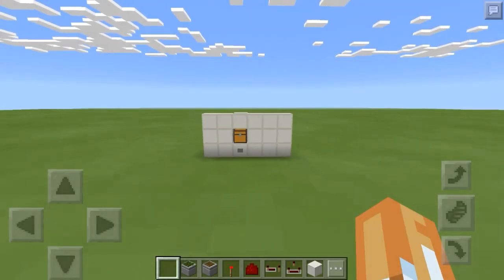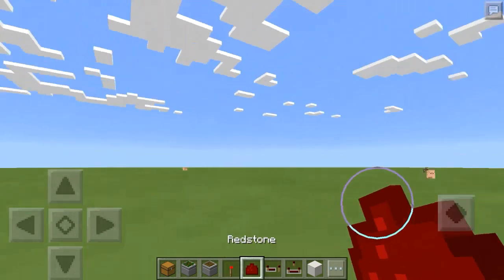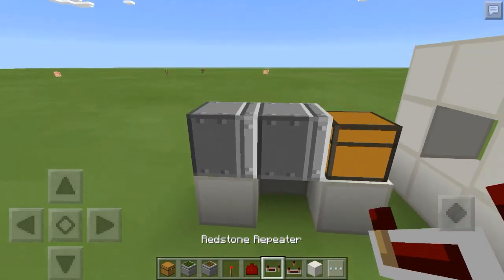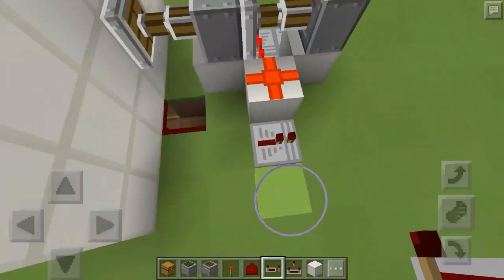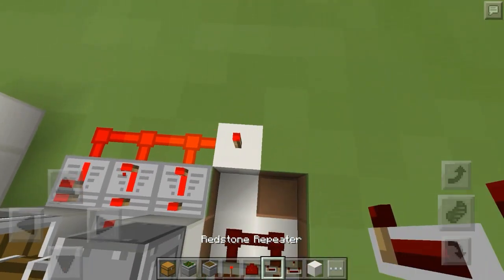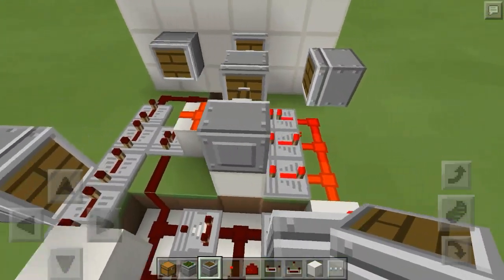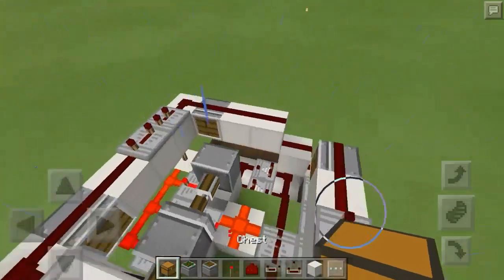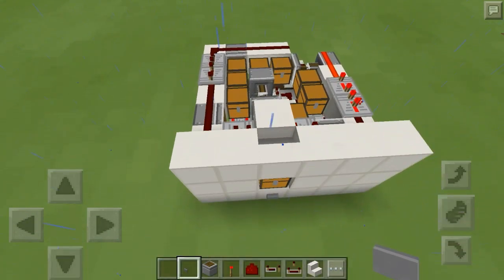Minecraft Pocket Edition Redstone Tutorial: 9 Chest Swapper/Switcher (MCPE 1.0.5)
Welcome to another redstone tutorial. Today I will show you how to build my 9 Chest Swapper/switcher. It's a really neat way to store your items.